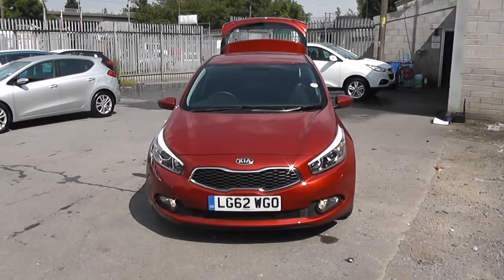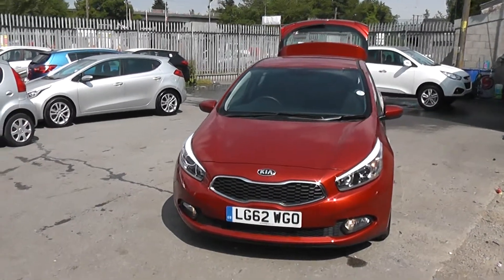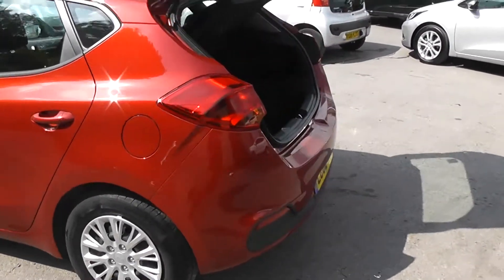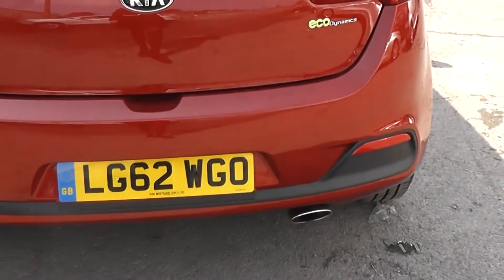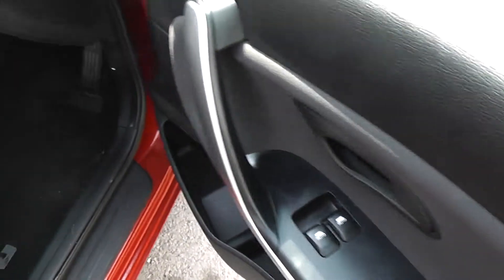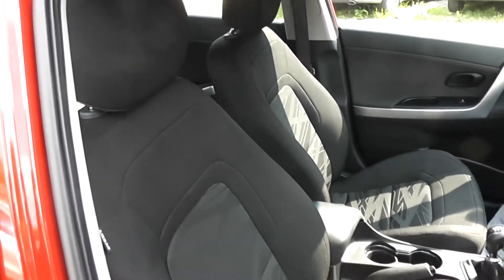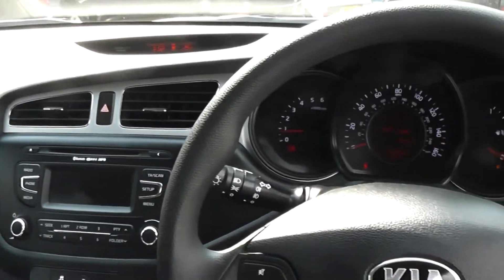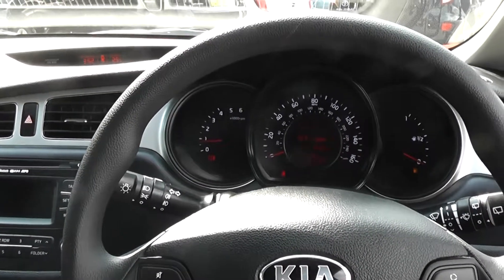KIA CEED WESSEX PENARTH RD CARDIFF RED LG62WGO